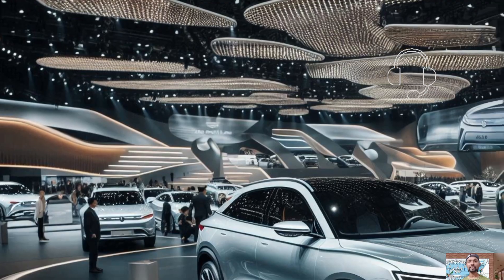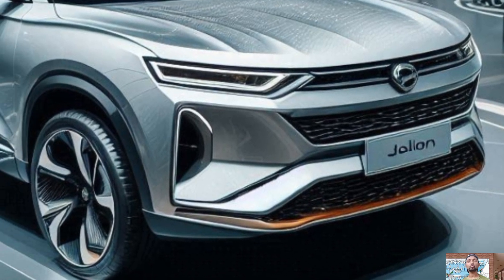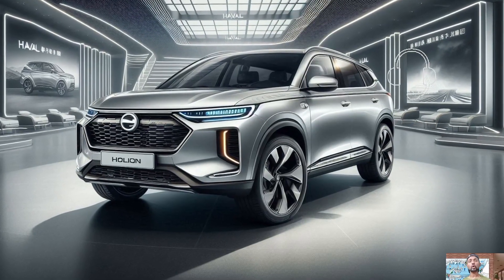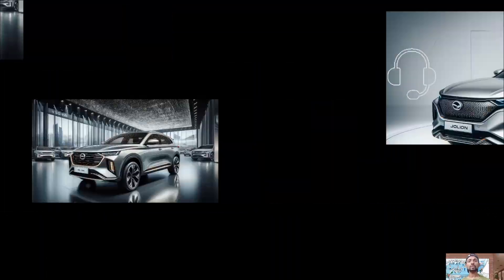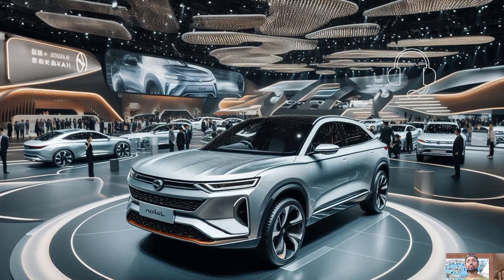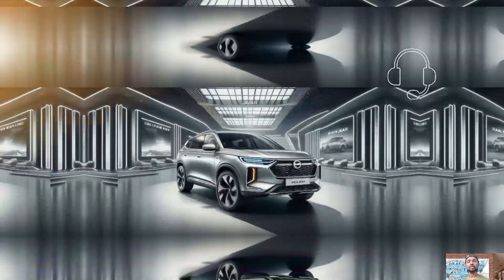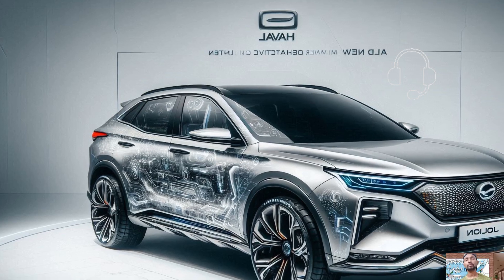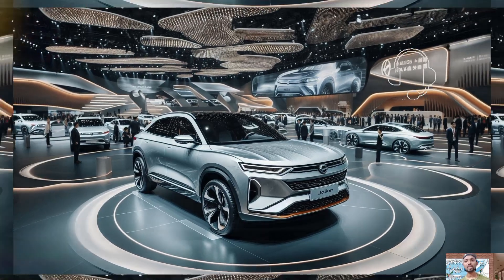2025 Haval Jolion HEV ⚡️ SUV Hybrid Efficiency with Style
We Share 2025 Haval Jolion HEV ⚡️ SUV Hybrid Efficiency with Style
The Jolion HEV's exterior design attracts attention thanks to its contemporary style. An muscular front fascia is paired with sleek LED headlights that enhance the present look and increase visibility. The car exudes speed because to its elevated ride height and sculpted body lines, which also enhance visibility on the road. A variety of striking color options complement the tiny SUV's appearance and allow drivers to express their unique style.

The sophisticated hybrid drivetrain of the Haval Jolion HEV aims to deliver a pleasing balance between economy and performance. This setup combines an electric motor with a traditional gasoline engine to offer a pleasant driving experience.